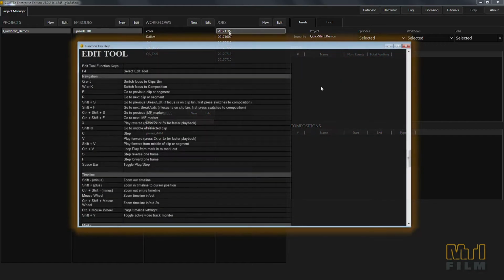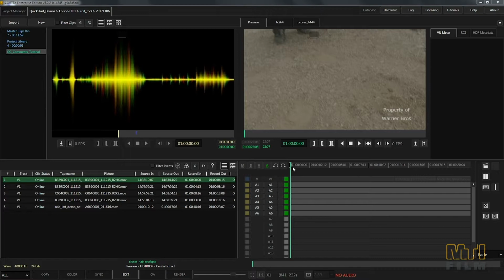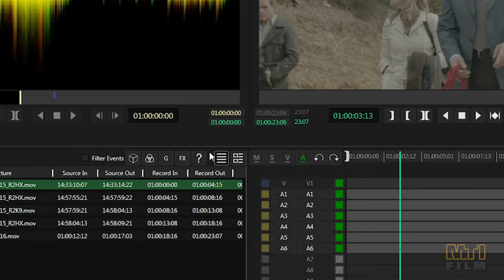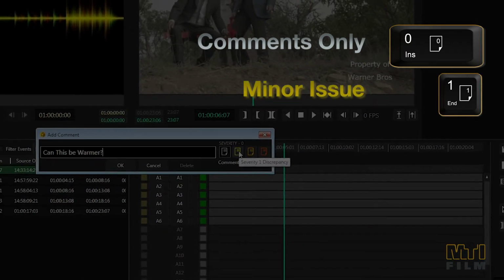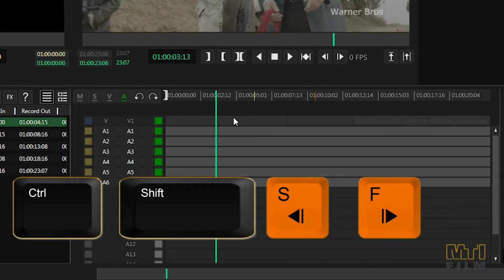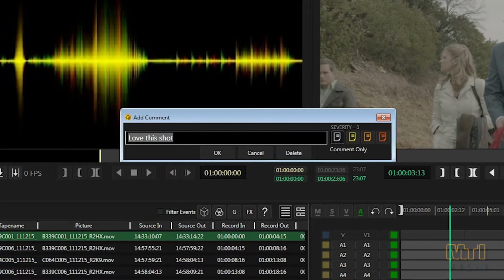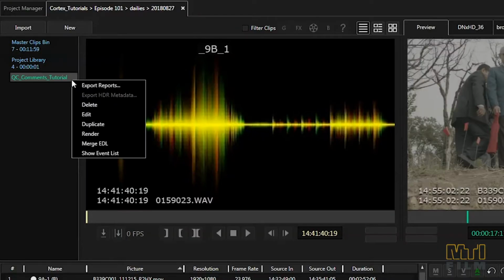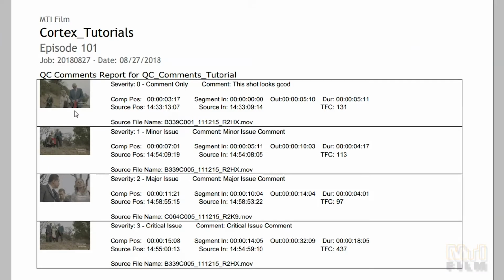QC Comments in CORTEX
This tutorial will show you how to add and export QC Comments in CORTEX.